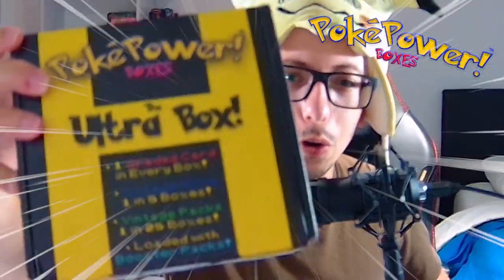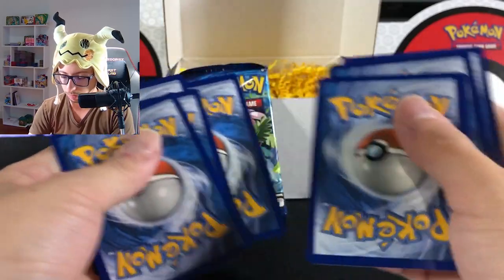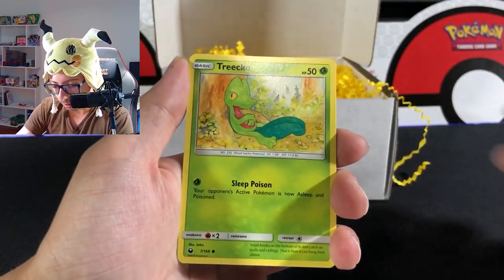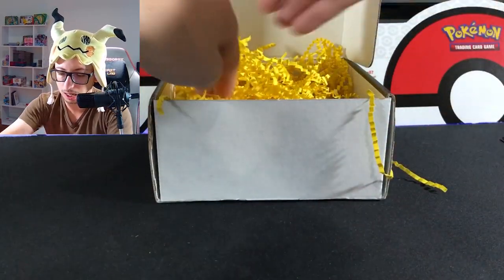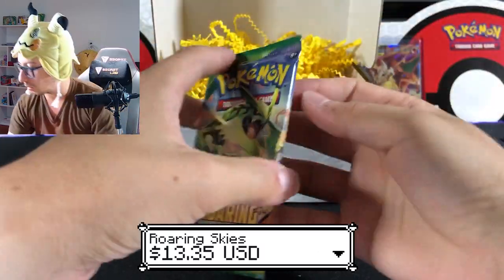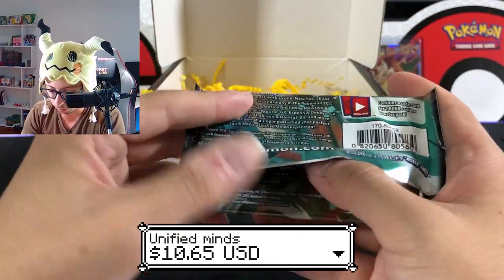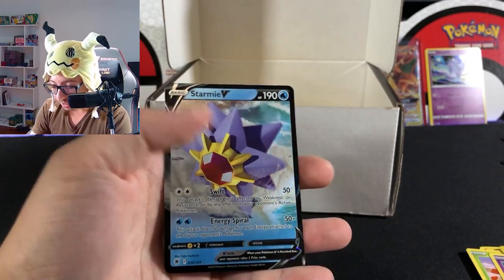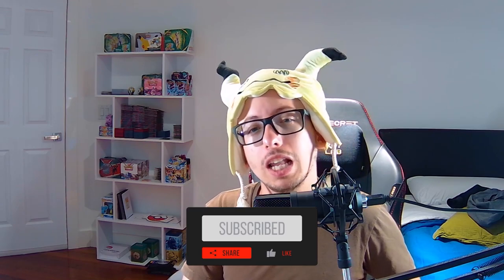Poke Power Mystery Boxes - The Ultra Box July 2022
I got the Ultra box from poke power boxes and I will be opening it today to see if we can pull something nice!
pokemon mystery boxes

Follow me for previews on the videos!
Recorded using an Iphone and a Webcam
Thumbnail by: @akkieedits (Instagram)